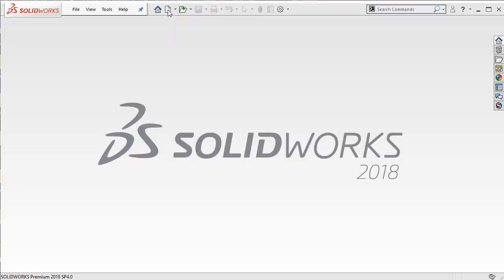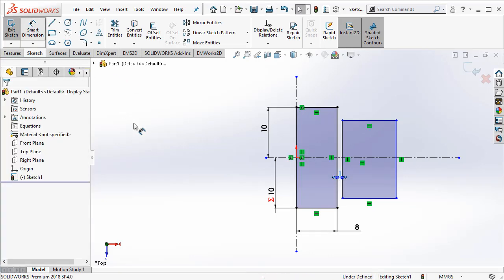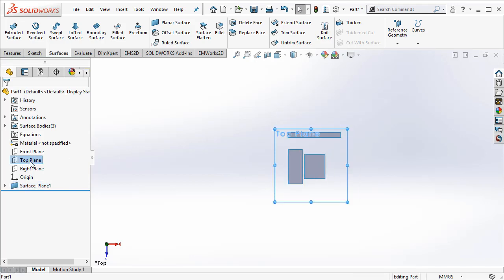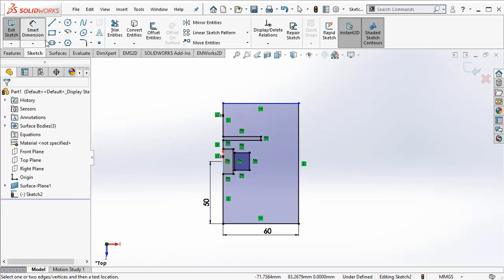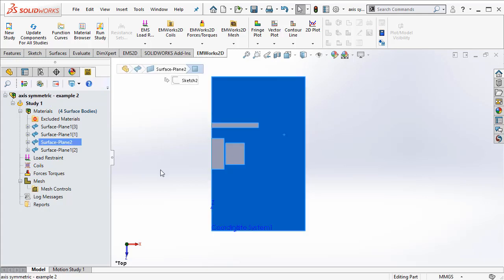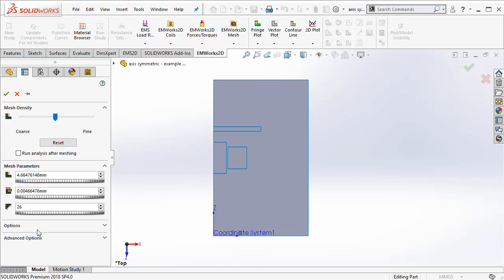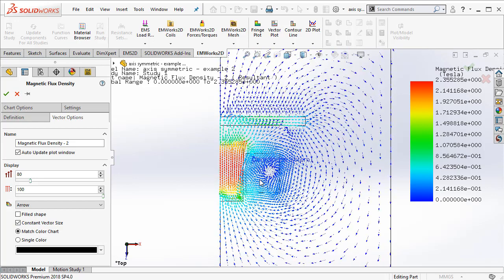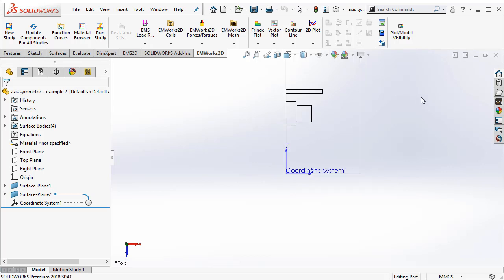Axis Symmetric: Example 2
In this example we will learn how to simulate an axis symmetric model from scratch in EMWorks2D. The example involves a steel core, a coil and a steel plate. The force on the steel plate is computed.